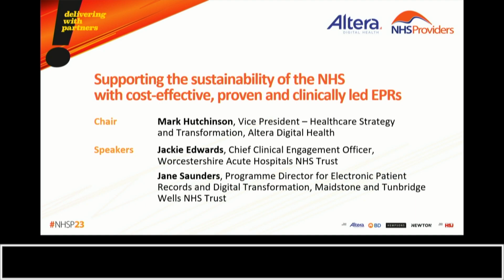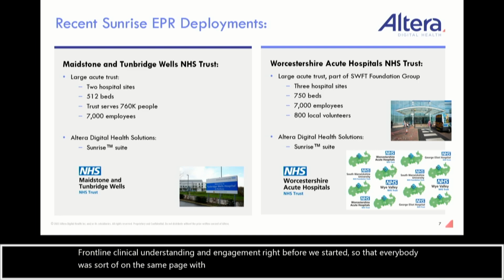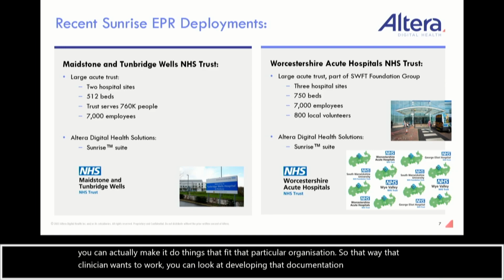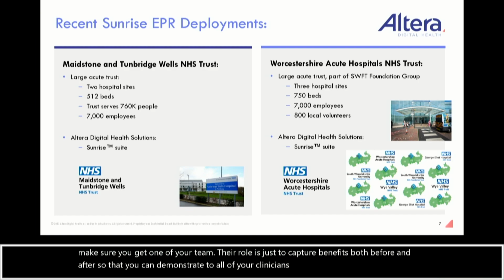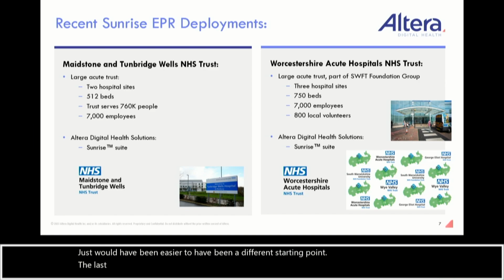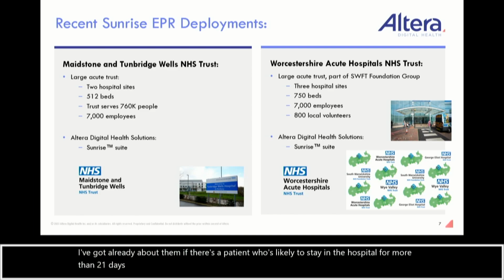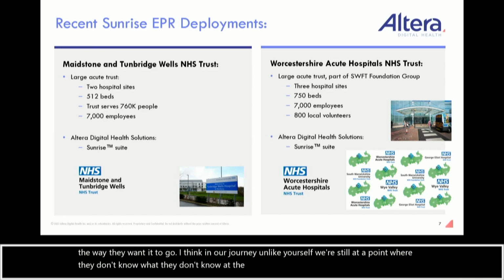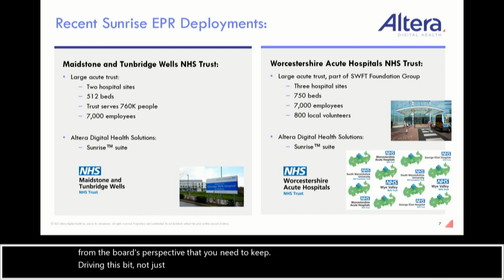Supporting the sustainability of the NHS with cost-effective, proven, and clinical EPRs (Altera)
Delivering with partners session:

In the era of rapidly advancing technology and the pressing need for sustainable healthcare systems, Electronic Patient Records (EPRs) play a crucial role in improving patient care, enhancing efficiency, and reducing costs.

However, the high price tags associated with traditional EPR implementations have posed significant challenges for the NHS and raised questions about the best use of taxpayer’s money.